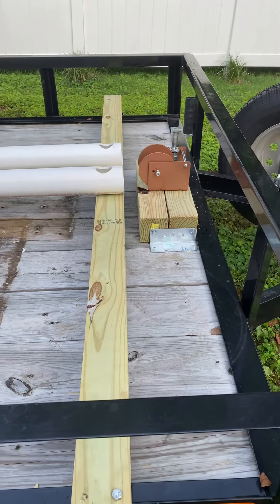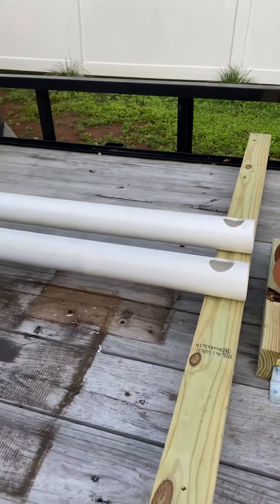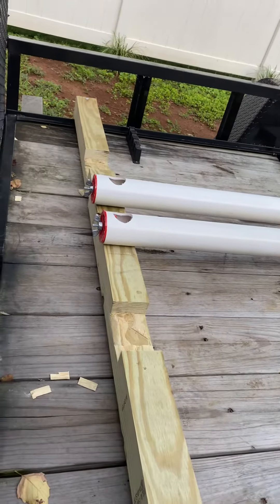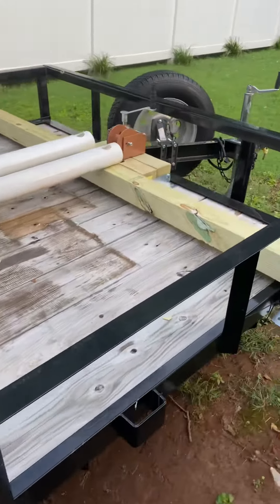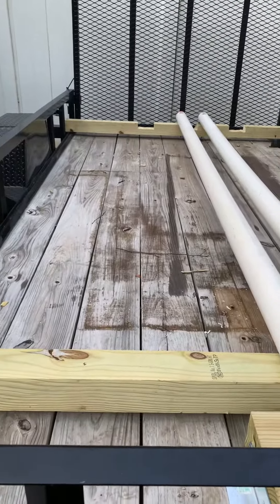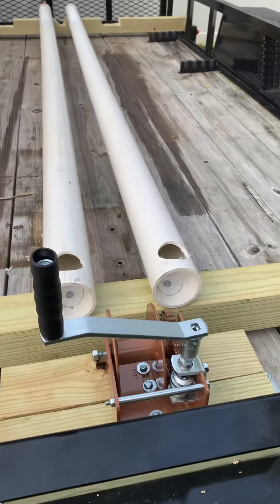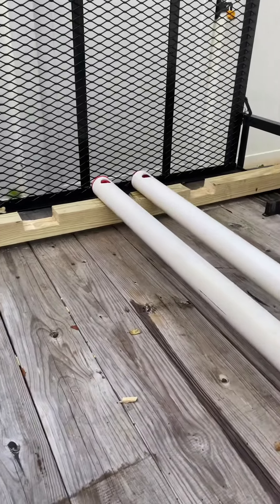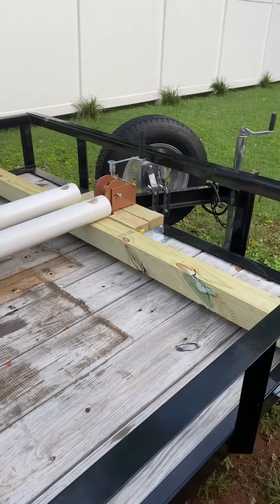Kayak Trailer Mods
I copied another YouTuber’s advice and added two kayak bunks to my 10’ utility trailer. The worm gear winch is my own contribution.